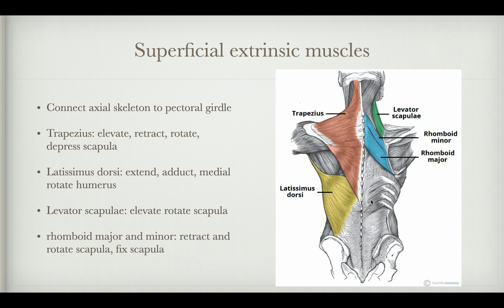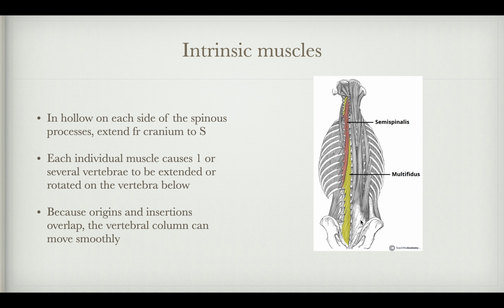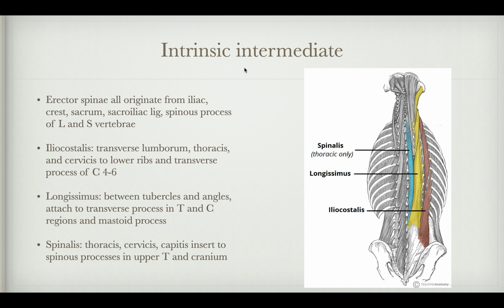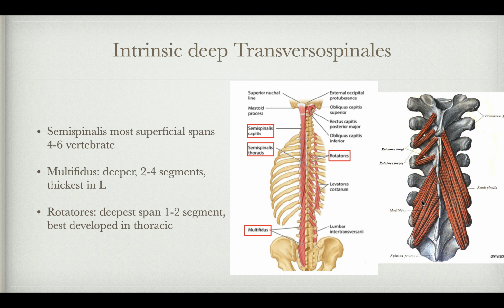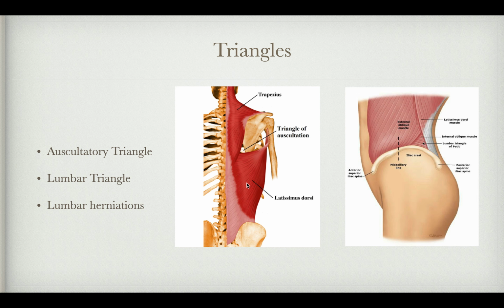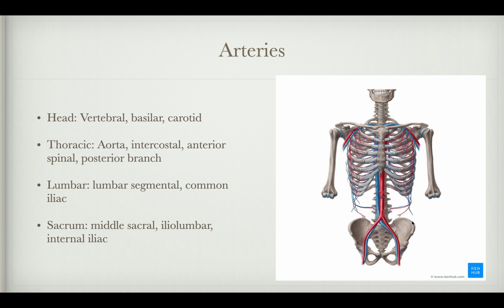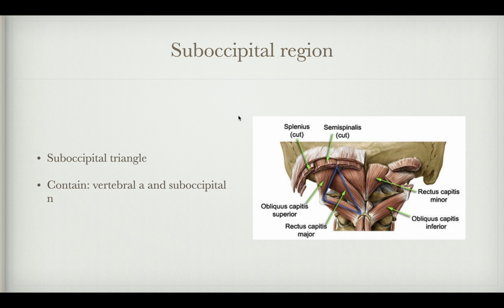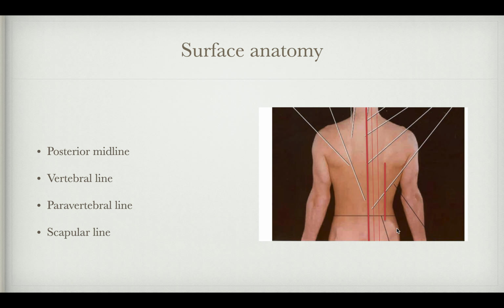Quick and Dirty Med School: Anatomy 6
back and suboccipital region